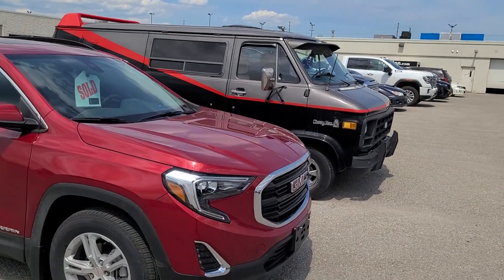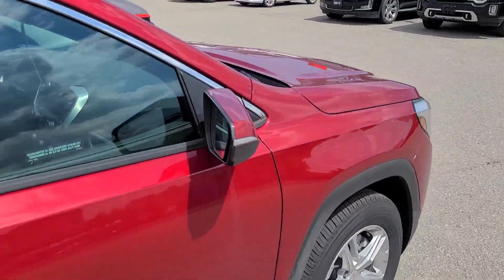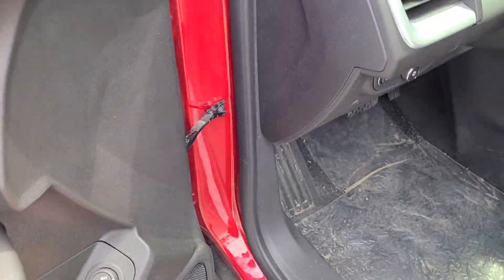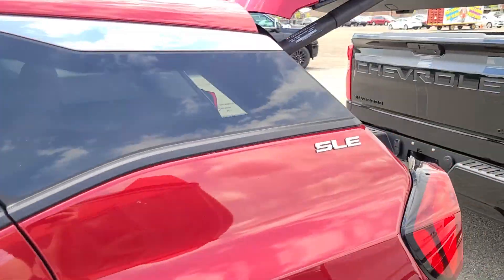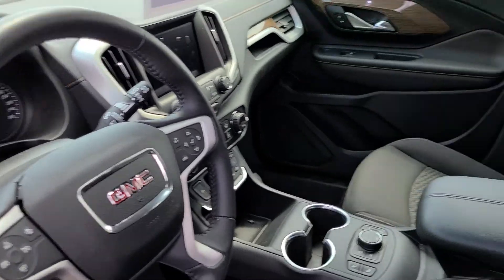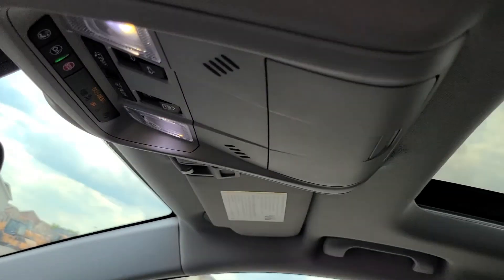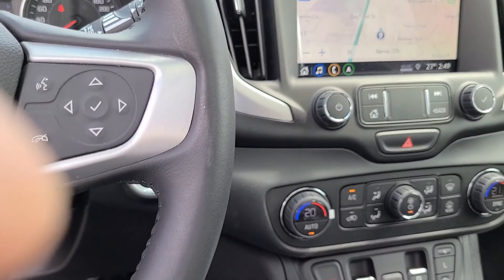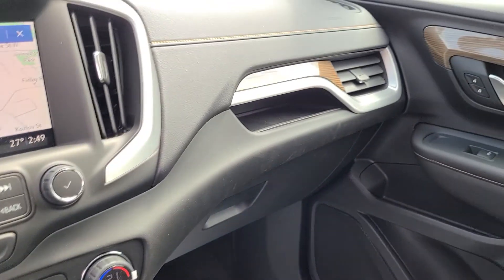Harry - 2021 GMC TERRAIN SLE AWD